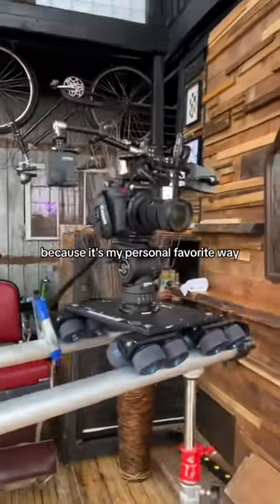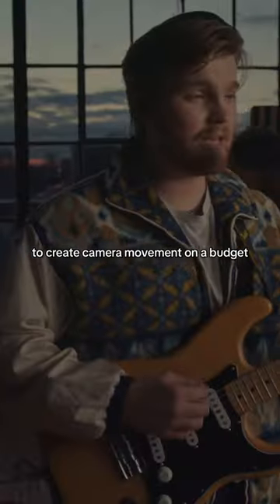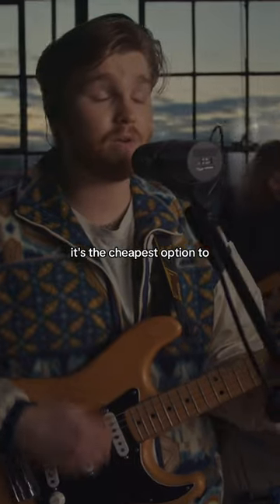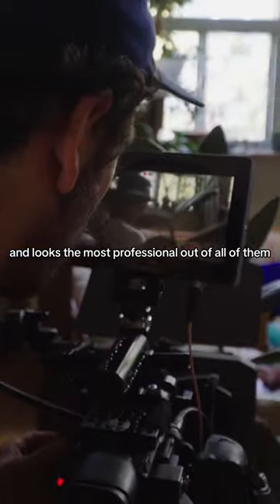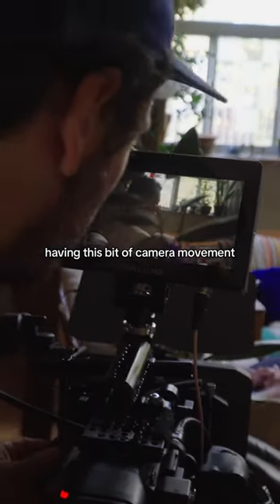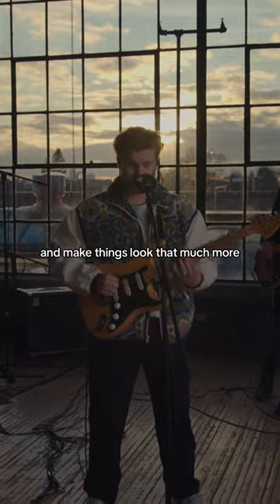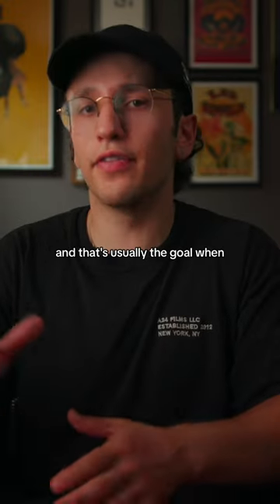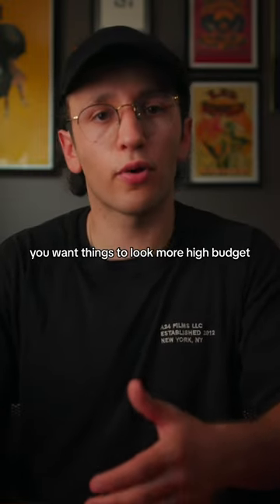The Best Camera Slider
Gear used:
Sigma 18-35
Smallrig Mattebox
Nanuk 935
Sacthler FlowTech 75
SmallHD 702 Touch
SanDisk 126GB
Card Reader
12TB G Raid
Samsung T7 1TB
Keychron Keyboard
Aputure 300D II
Aputure Light Dome
Aputure Lantern
5 in 1 Reflector
Rode NTG4
Sound Blankets
Boom Holder
Tube Magnets
Tube Clips
The BEST Paper Tape
My Favourite Book